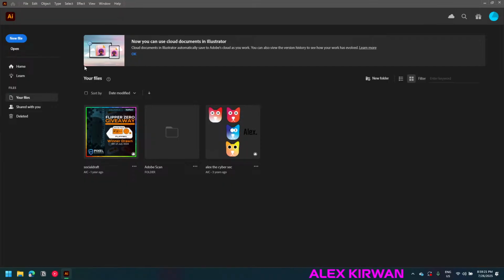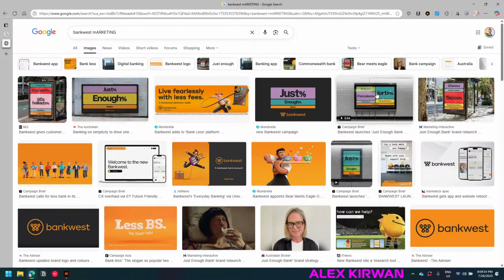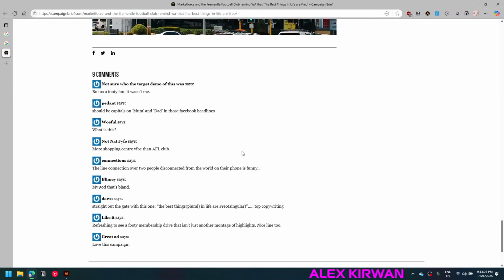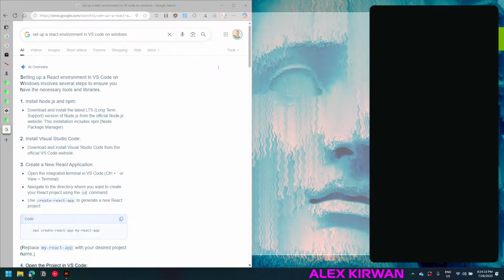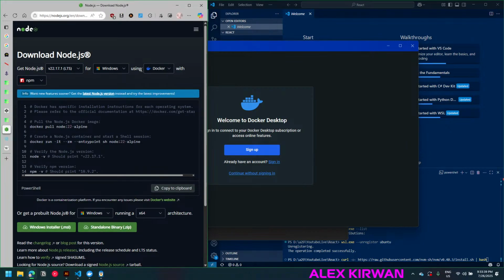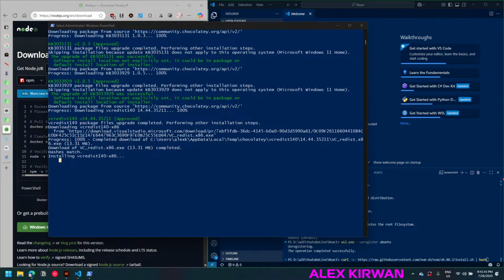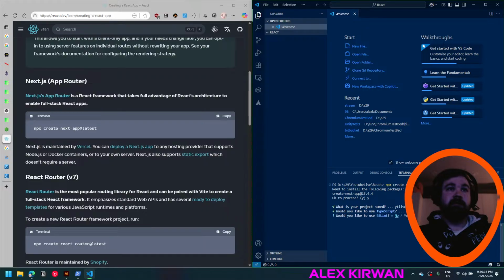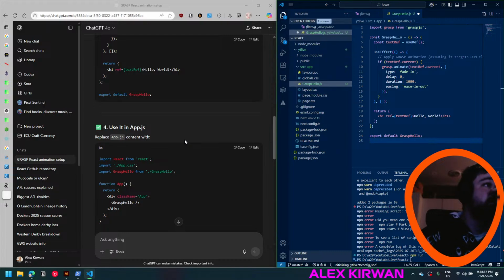Designing a Dynamic Stream Overlay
Why have a simple overlay when you can spend too much time making a "smart" one.